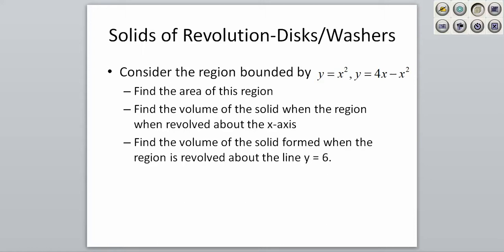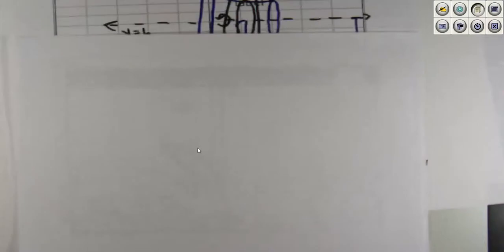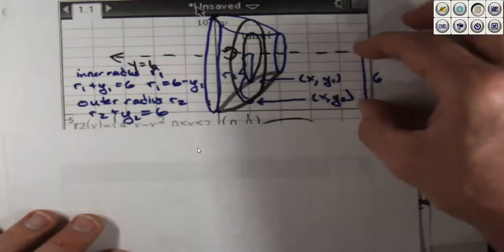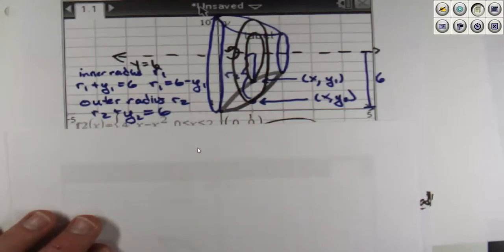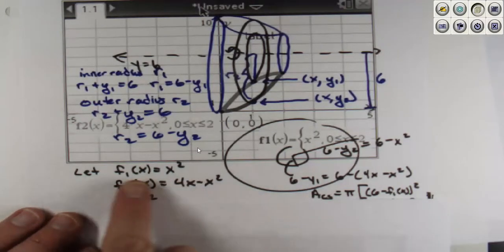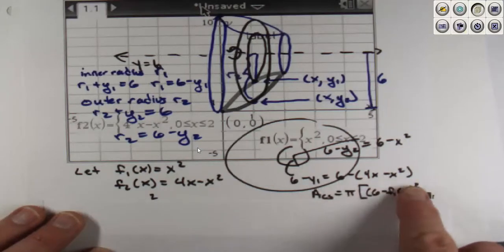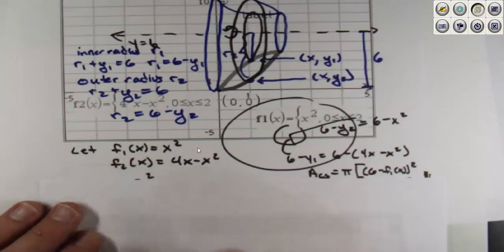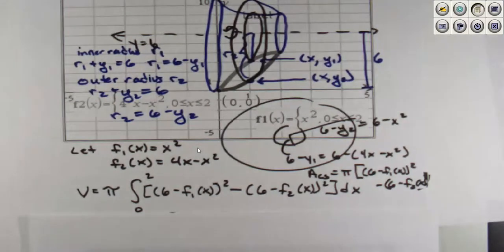Solid of revolution about y = 6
We will revolve a region about the horizontal line y  = 6.